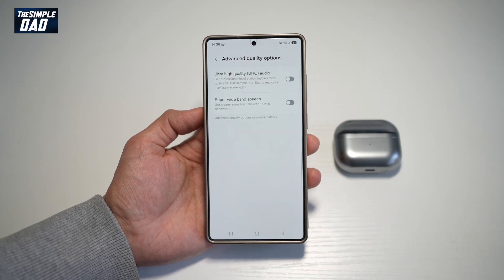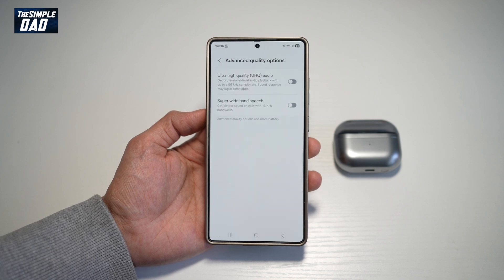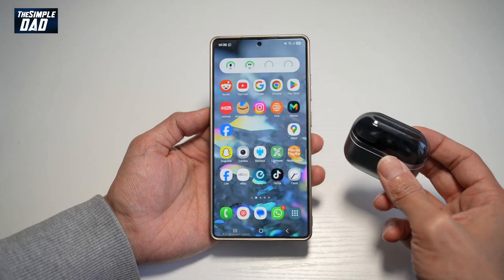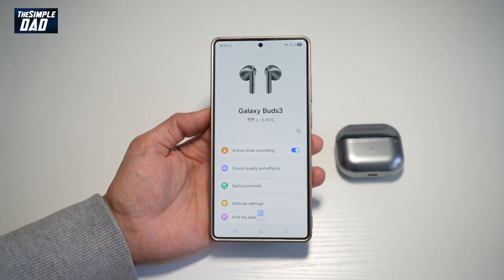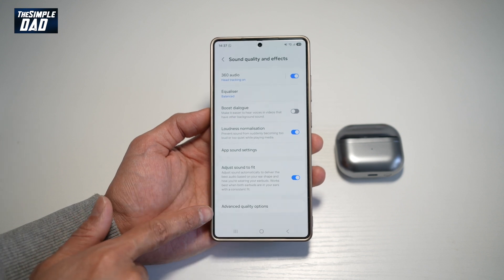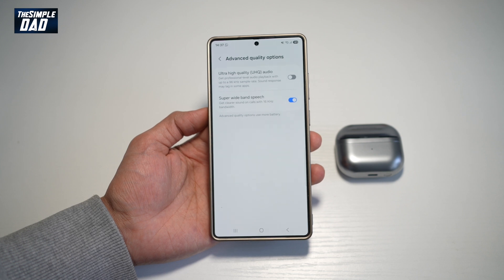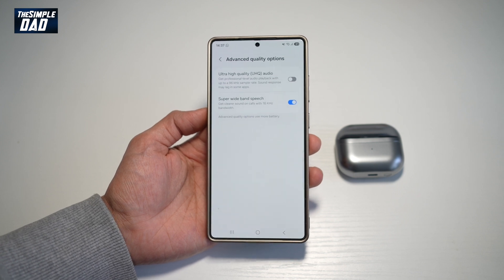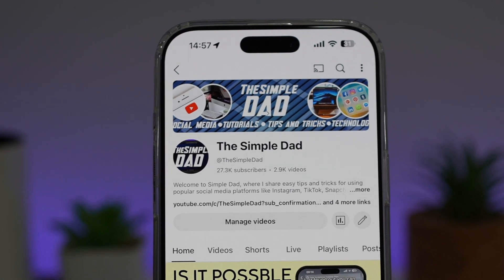How to Turn on Super Wide Band Speech on Galaxy Buds 3 via S25 Ultra 2025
00:00 Intro
00:10 Like or no Like
00:20 How to Turn on Super Wide Band Speech on Galaxy Buds 3